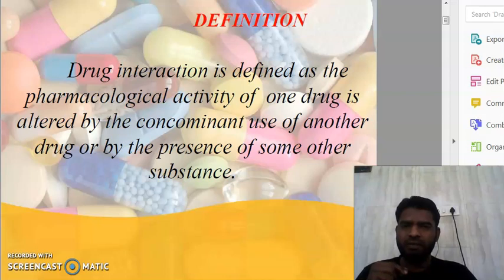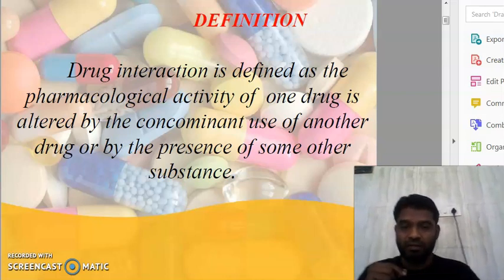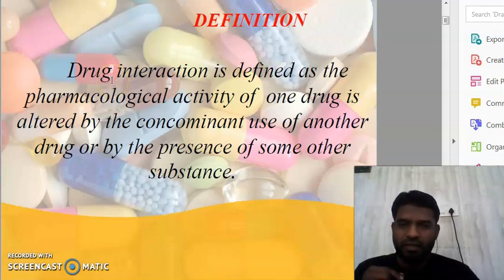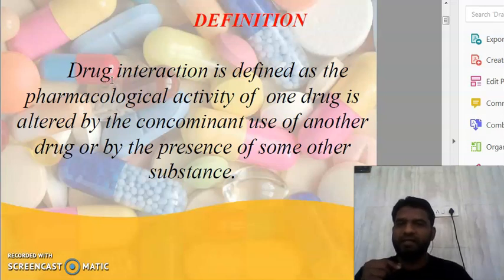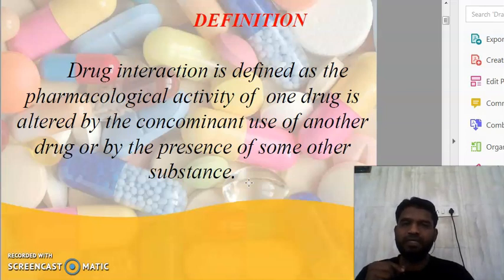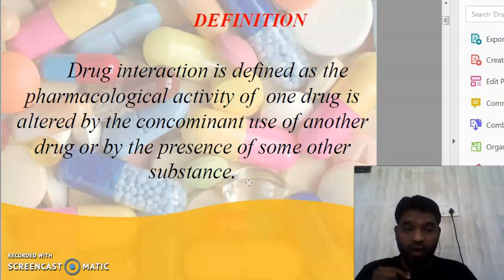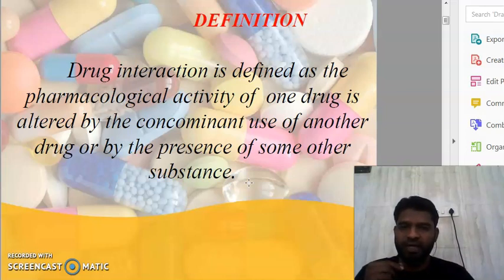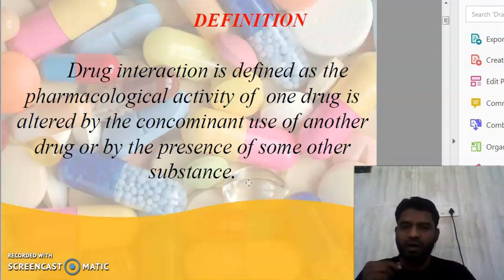Drug interactions-1 By Dr Sayyed Mateen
Explanation of of topic drug interaction for B pharm students of Pharmacology-1 as per PCI syllabus.